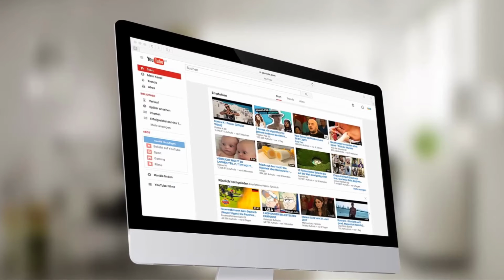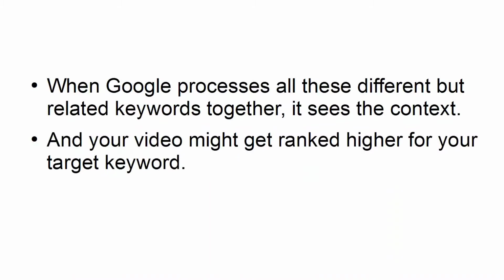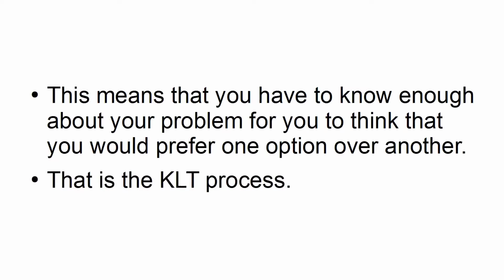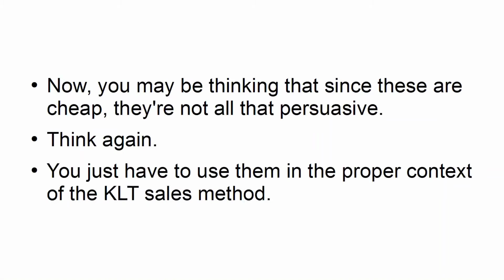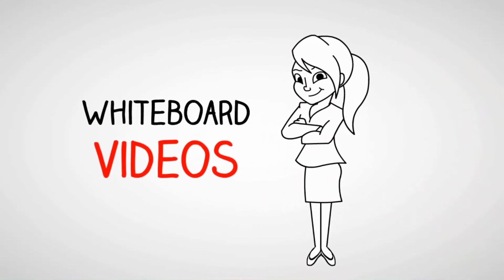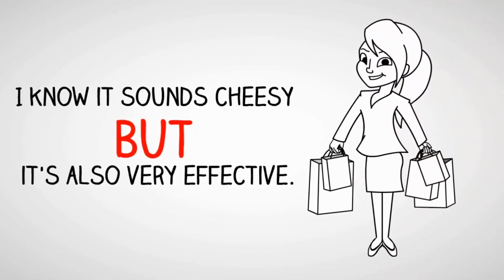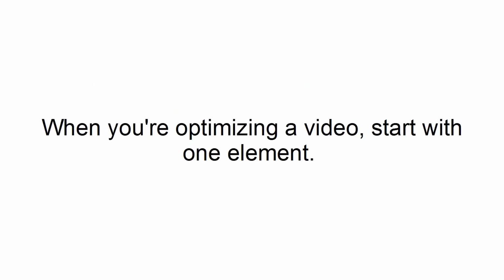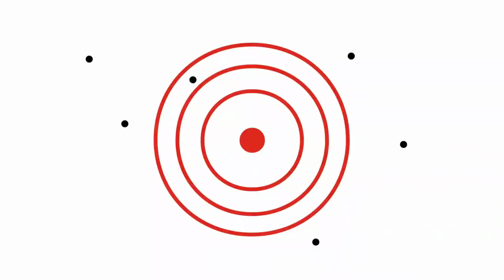Video Marketing courses for free | Grow your channel and online business | life changing video.